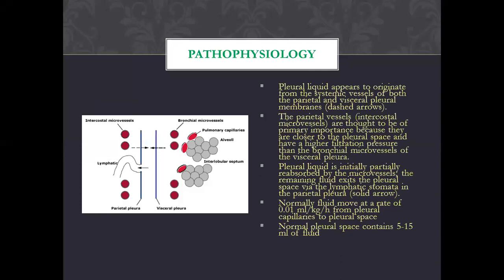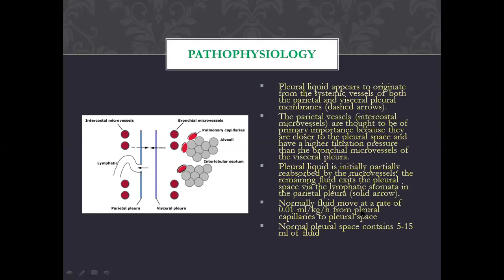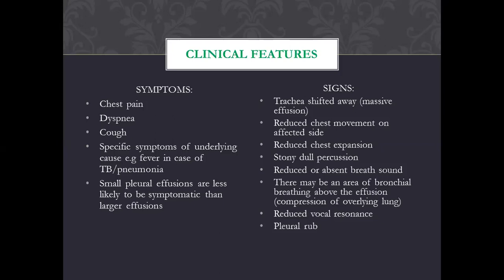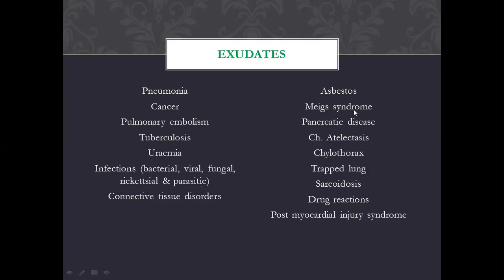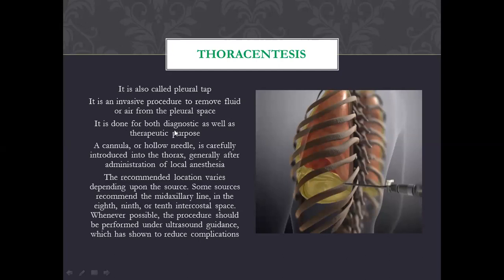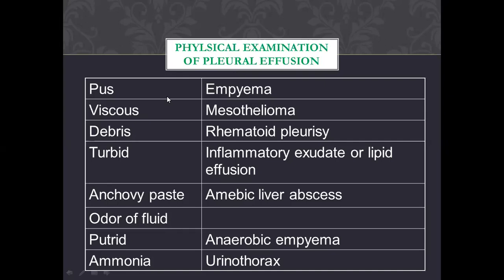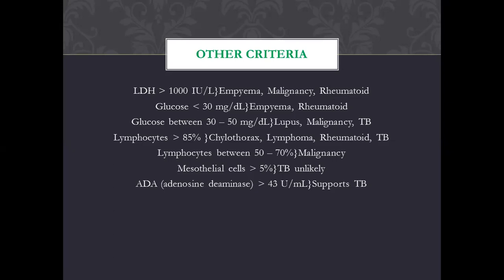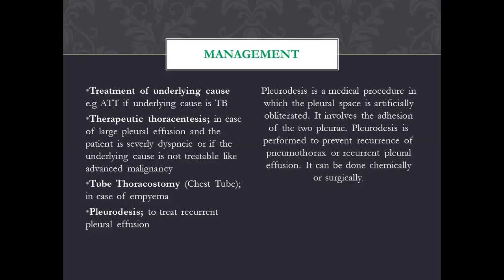What Is Pleural Effusion | Causes, Symptoms, Investigation, Treatment | General Medicine